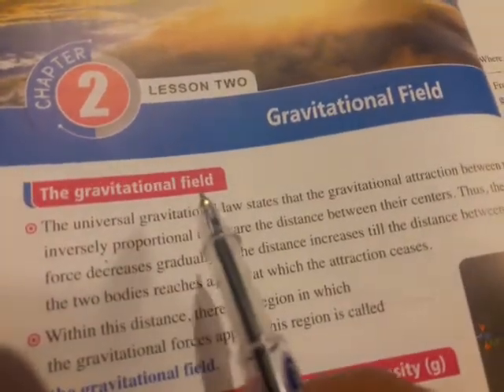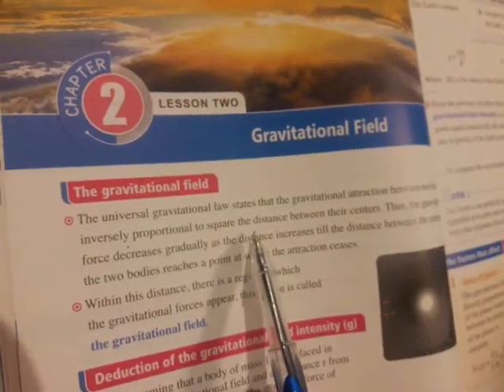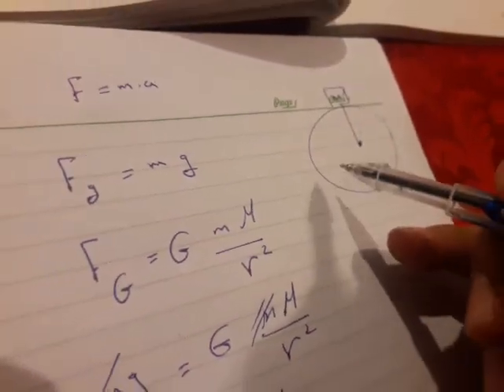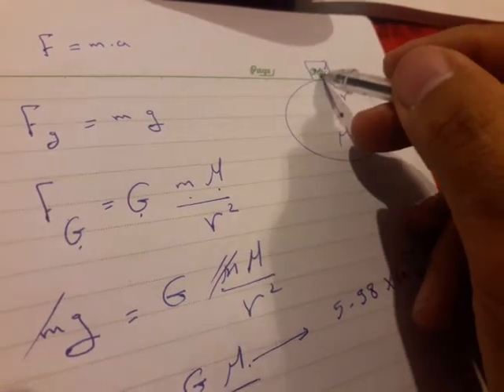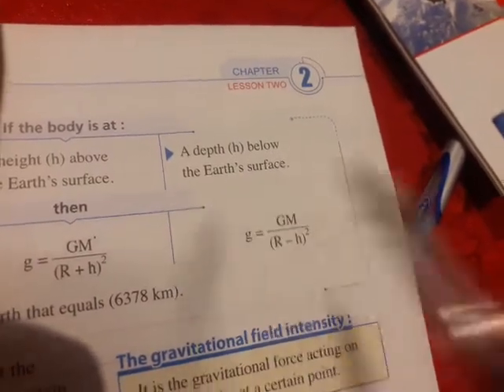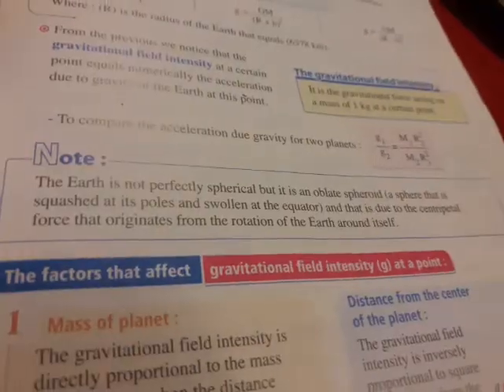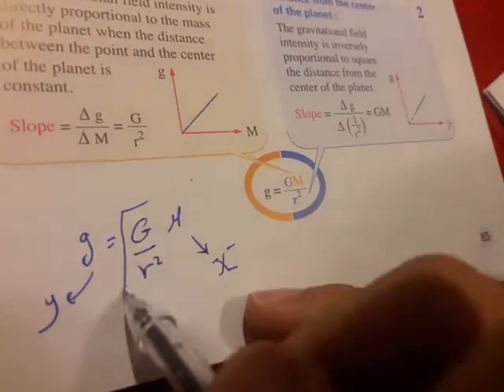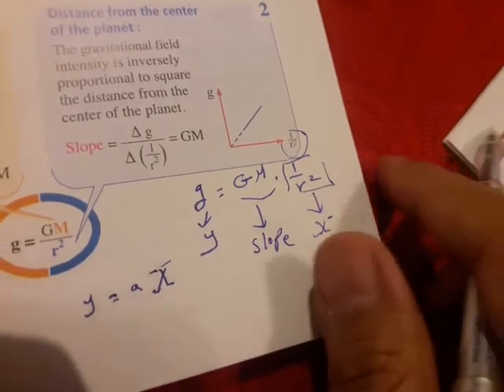gravitational field _ grad 10